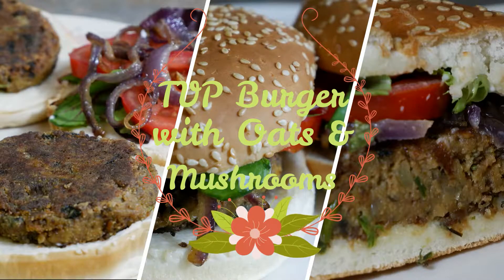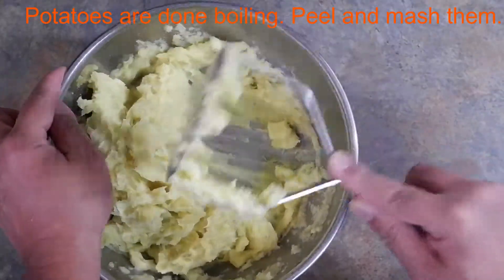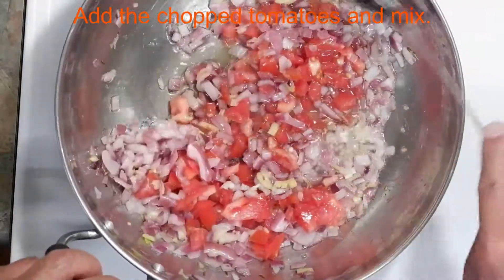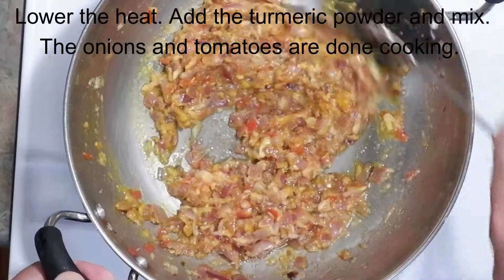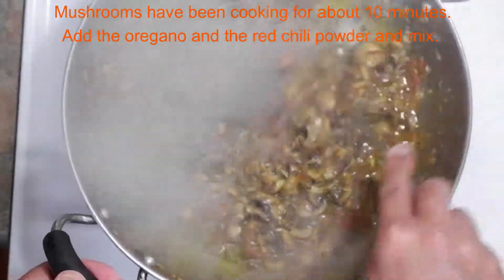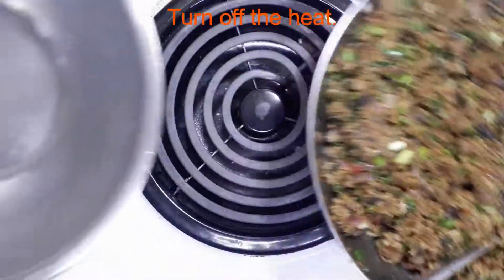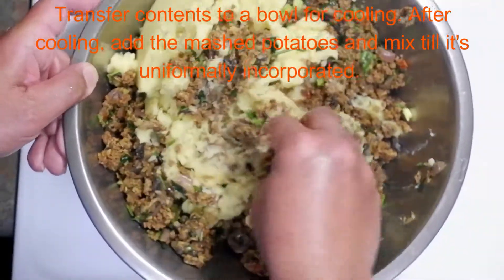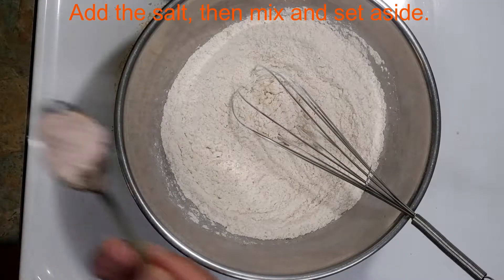TVP Burger - A High Protein Easy Veggie Burger Recipe Using Mushrooms and Oats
In this video, I will show you how to make a delicious TVP Burger - A High Protein Easy Veggie Burger Recipe Using Mushrooms And Oats along with TVP (textured vegetable protein) granules.
I make a large batch of these meatless vegan mushroom burgers (this TVP burger recipe makes about 20-25 vegan burger patties) and freeze the excess. This TVP burger is high in plant based protein and makes for a healthy vegan meal prep option. For example: 100 g (3.5 oz) of dry TVP has 51.5 g of protein and only 1.2 g of fat.

Ingredients – For making 20-25 Vegan TVP burger patties:
chili peppers – green – fresh – finely chopped – medium size – 2
chili powder – red – to add to mushroom saute - 2 tsp
chili powder – red – to add to flour used for dusting patties – 1 tsp
chives – diced – 4 stalks
cilantro – diced – 1/2 bowl (6 inch wide bowl)
cumin seeds – 1-1/2 tsp
flour – all purpose – organic – 1 cup
garlic – fresh – cloves – peeled & crush – 20
garlic powder – to add to flour used for dusting patties – 3 tsp
ginger – fresh – peeled – chopped into very small pieces – 1 cubic inch
mushroom – organic – fresh - chopped – 1 pound
oats – organic – 1 cup
oil – olive – for sauteeing – 1/2 cup
oil – olive – for pan frying the tvp patties – depends on how many patties are being made
onions – chopped into small pieces – for sauteeing with tvp – medium size – 2
onions – cut up to form rings – carmelized – for topping on burger – medium size - 1
peppercorns – black – ground – 1-1/2 tsp
potatoes – organic – boiled, peeled & mashed – medium size – 6
salad leaves – for condiments – dressing for hamburger buns
salt – Black Indian Rock salt – AKA Kala Namak – finely ground – for adding to sauté - 4 tsp
salt – Black Indian Rock salt – AKA Kala Namak – finely ground – for adding to flour – 1 tsp
tomatoes – ripe – chopped – for sauteeing - large size – 1
tomatoe – ripe – sliced – for topping on the TVP burger patties
TVP (textured vegetable protein) granules – 2 cups

Chili Powder - Club House, Quality Natural Herbs & Spices, Organic Chili Powder, 31g
Chili Powder - McCormick Dark Chili Powder, 20 oz
Cumin Seeds McCormick Gourmet, Premium Quality, Cumin Seed, 40g
Cumin Seeds McCormick Gourmet Organic Cumin Seed, 1.37 oz
Flour - Anita’s Organic Mill - Organic Unbleached White Flour
Flour - organic - Bob's Red Mill Organic White Flour - Unbleached - 5 lb
Flour - organic - King Arthur, 100% Organic All-Purpose Flour Unbleached, Non-GMO Project Verified, No Preservatives, 5 Pounds (Pack of 6)
Garlic Powder - Club House, Organic Garlic Powder, 57g
Garlic Powder - McCormick Fine Garlic Powder, 21 oz
Oats - Oat flakes Everland Organic Oat Flakes, 908g
Oats - Oats organic Quaker Old Fashioned Rolled Oats, USDA Organic, Non GMO Project Verified, 24oz Resealable Bags (Pack of 4)
Olive Oil - Kirkland Signature Extra Virgin Olive Oil
Oregano - Club House, Quality Natural Herbs & Spices, Organic Oregano Leaves, 11g
Oregano - Simply Organic Oregano Leaf Cut & Sifted Certified Organic, .75 oz Container
Peppercorn - Black - with grinder Club House, Quality Natural Herbs & Spices, Black Peppercorn, Grinder, 35g
Peppercorn - Black - Spicy World Whole Black Peppercorns Tellicherry 16 Oz - Grinder Refill
Salt - Kala Namak - Pride Of India - Himalayan Black Rock Salt
Turmeric powder - Jiva Organics USDA Organic Turmeric Powder, 1 Pound
TVP - Bob's Red Mill Textured Vegetable Protein, T.V.P, 283 gm
TVP - Bob's Red Mill TVP (Textured Vegetable Protein), 12 Oz (Pack of 4)